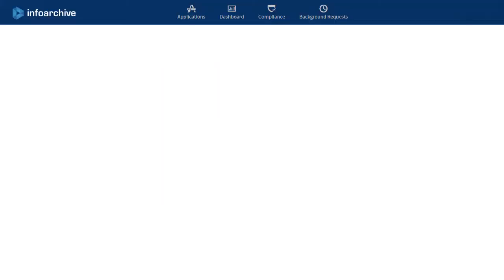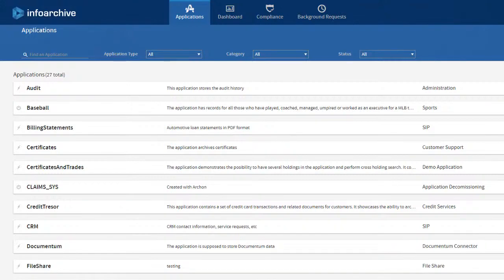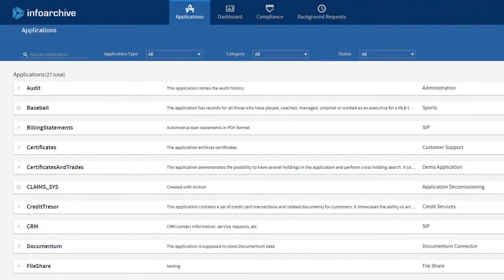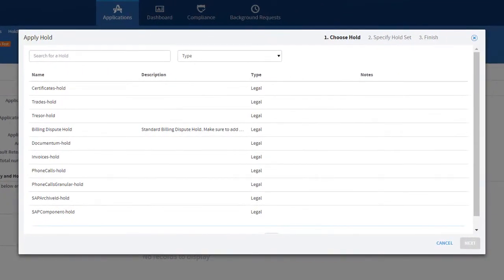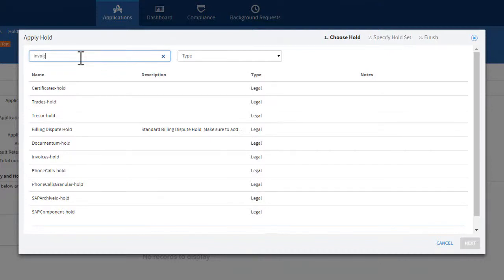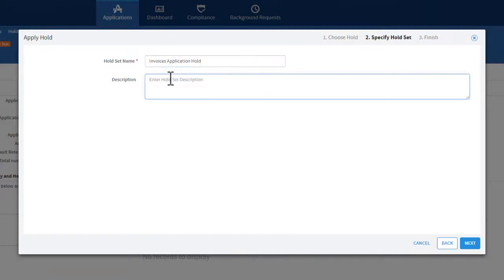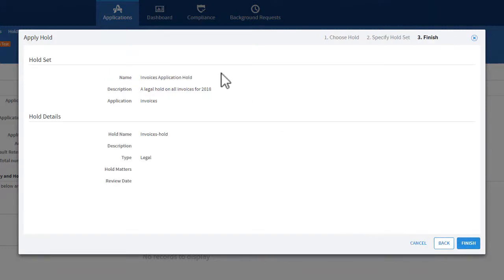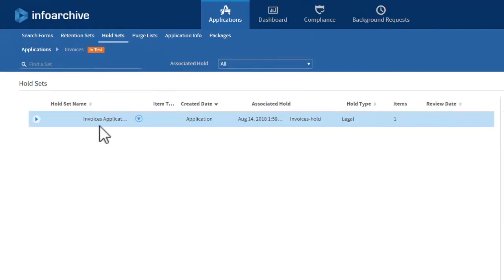Applying a hold, part 1 | OpenText InfoArchive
InfoArchive uses holds to prevent data from being deleted. In this video, Doug illustrates how to apply a hold to an application.
This video was created using the default UI of InfoArchive 16.4. What you see in this video might not reflect what you see in your version or customized interface.